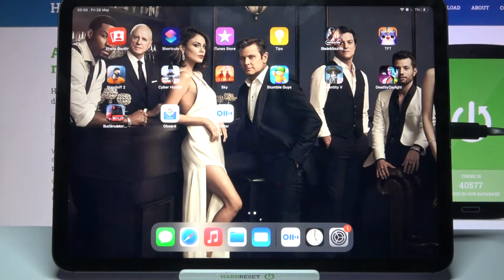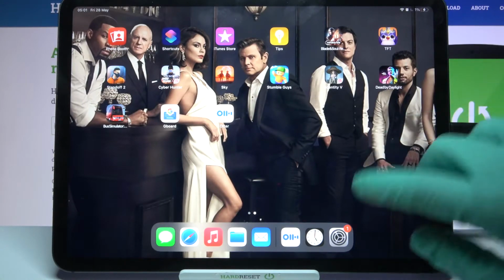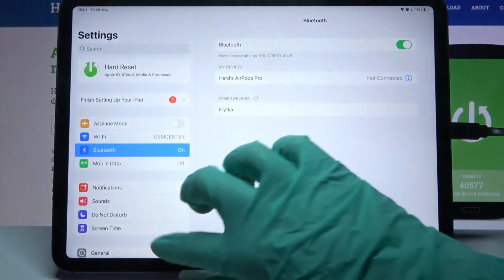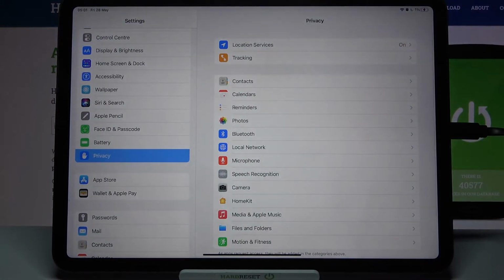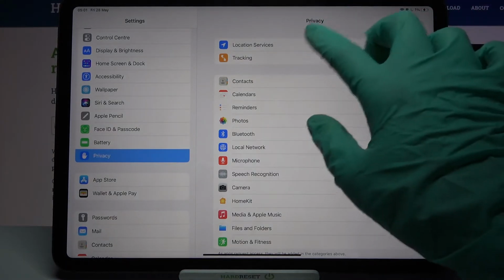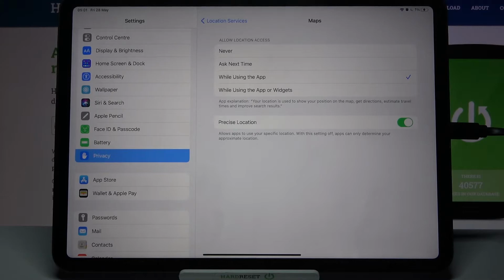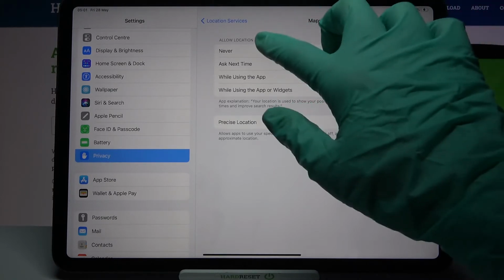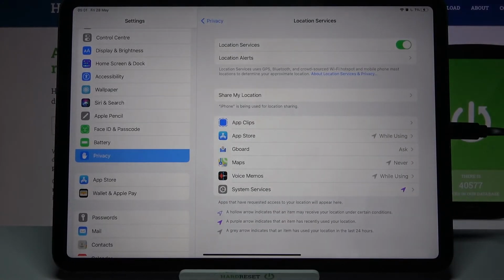How to Manage Apps Permissions in iPad Pro 2021 – Customize Apps Permissions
Learn more info about iPad Pro 2021:
We will show you how to manage app permissions in iPad Pro 2021, so if you want to know how to control apps, stay here. Check what permissions have been accepted, e.g. which apps can track your location, or which of them have access to your photo gallery or contact list. Follow our instructions and find out how to control apps permission on your iPad.